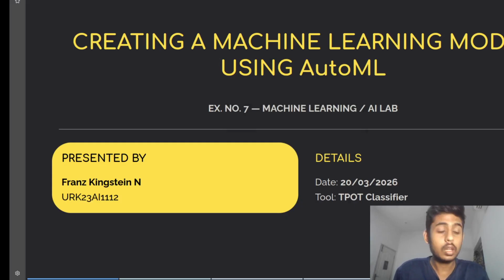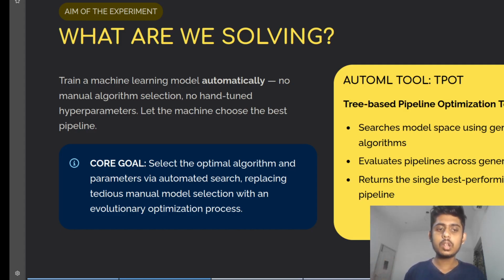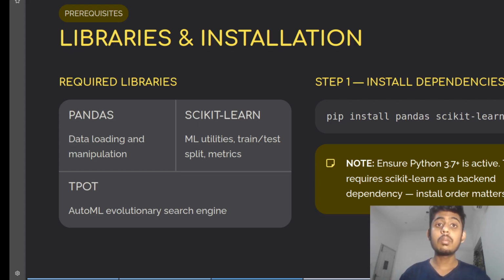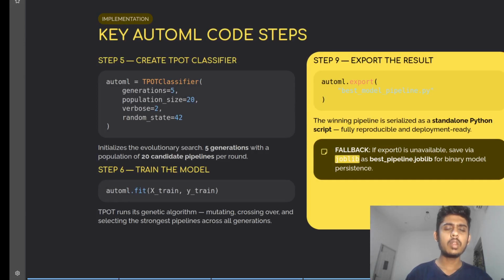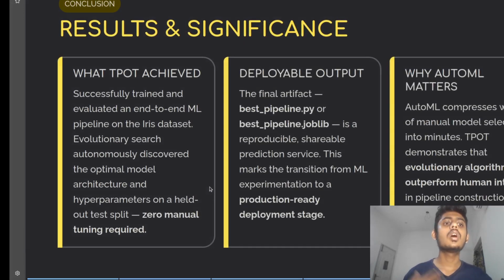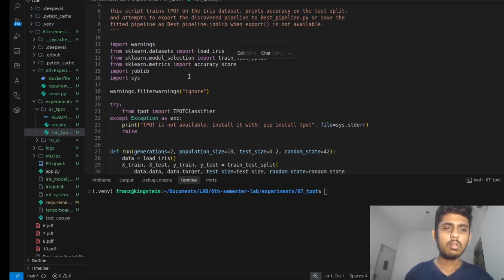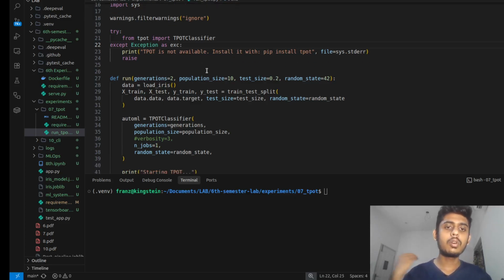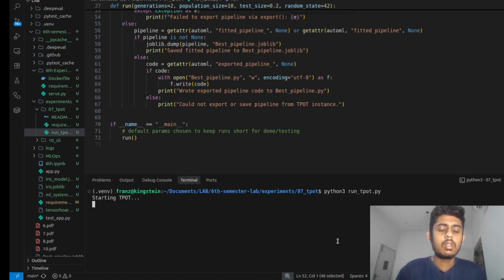Automated Machine Learning with TPOT: Finding the Best ML Pipeline 🤖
: Why manually test dozens of models when you can automate it? In this video, we explore Experiment 7, where we use TPOT (Tree-based Pipeline Optimization Tool) to automatically discover the best machine learning pipeline for the Iris dataset.

TPOT is an AutoML tool that uses genetic programming to optimize your entire pipeline—from feature selection and preprocessing to model tuning. It's like having your own data science assistant!

What you will learn: ✅ Intro to AutoML: Understanding how automation speeds up the machine learning lifecycle. ✅ TPOT Overview: How genetic algorithms are used to "evolve" the perfect machine learning pipeline. ✅ Automated Feature Engineering: Letting TPOT handle scaling,pca, and other transformations. ✅ Pipeline Exporting: How to export the final optimized Python code directly from TPOT for production use. ✅ Evaluation: Achieving high-accuracy results with minimal manual coding.

🛠️ Tech Stack used in this experiment:

AutoML Framework: TPOT
Machine Learning Library: Scikit-Learn
Programming Language: Python
Genetic Algorithm: DEAP (under the hood of TPOT)
📜 Key Code Snippet (The "Magic" of AutoML):

python
from tpot import TPOTClassifier
# TPOT iterates through thousands of pipelines automatically
automl = TPOTClassifier(generations=5, population_size=20, verbosity=2)
automl.fit(X_train, y_train)
# Export the best discovered Python code
automl.export('best_pipeline_model.py')
🕒 Timestamps: 0:00 - Introduction to AutoML & TPOT 1:10 - Setting up the Python Environment 2:30 - Initializing the TPOT Classifier 4:00 - Watching the Genetic Search Process (Generations) 5:45 - Evaluating the Final Pipeline Performance 7:00 - Exporting & Analyzing the "Best Pipeline" Code 8:30 - Comparison: Manual vs. Automated ML